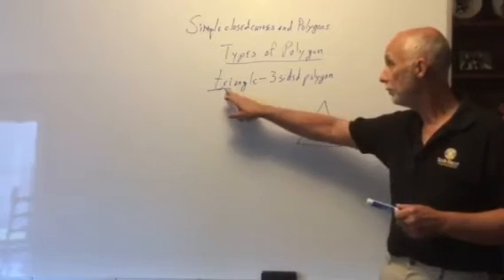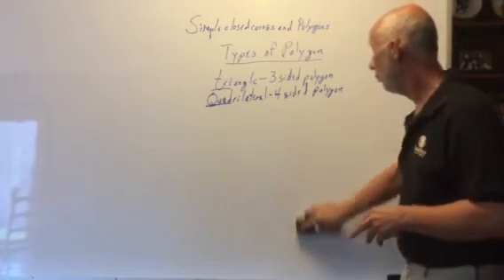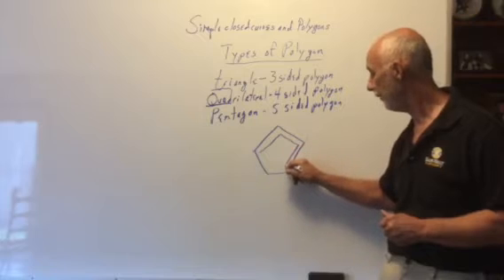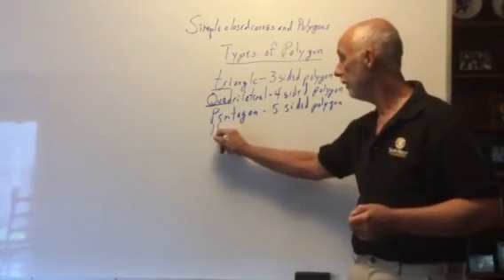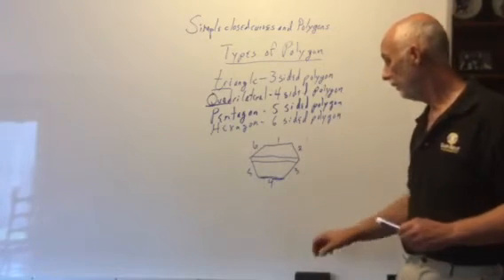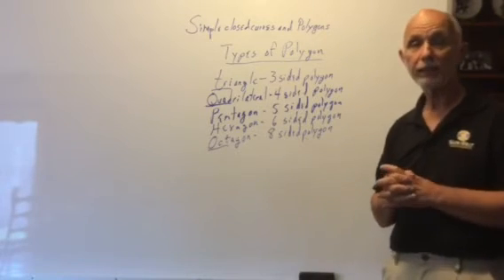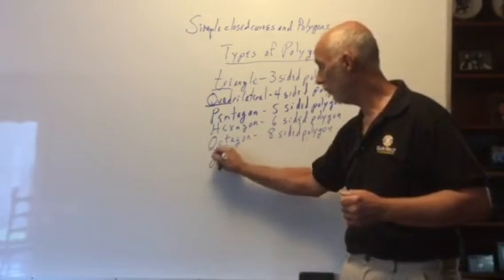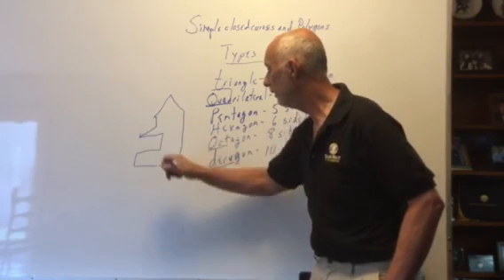SFX215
Polygons part 2